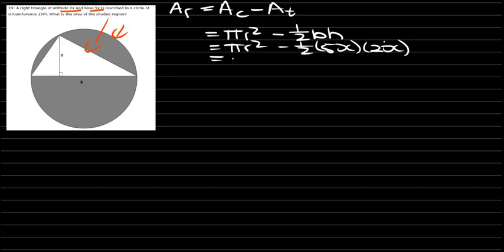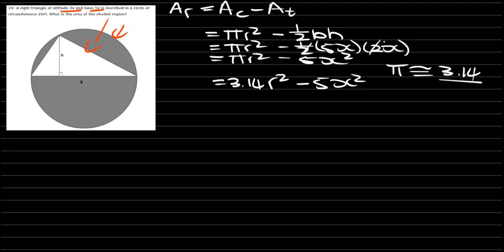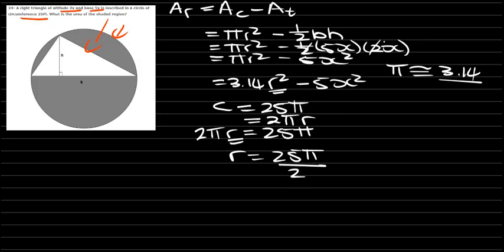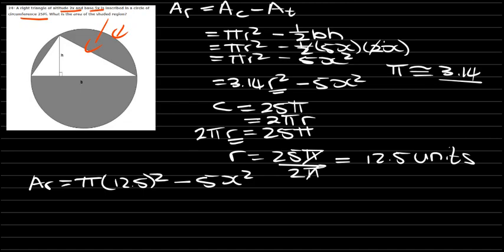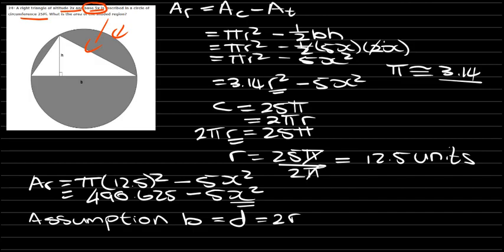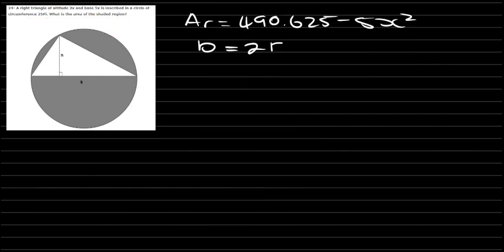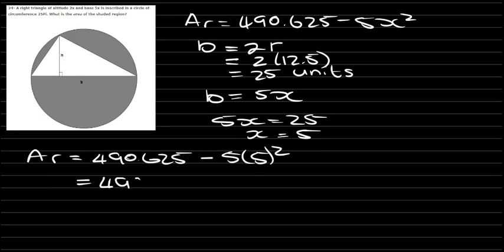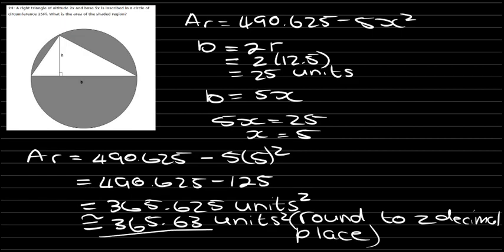K12 Circle Triangle Area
K12 level geometry problem